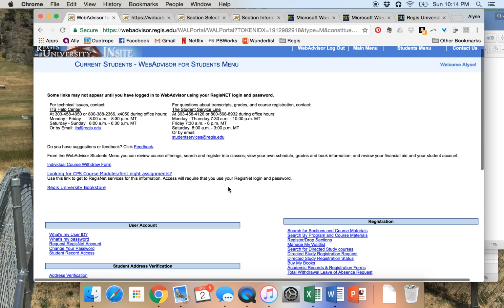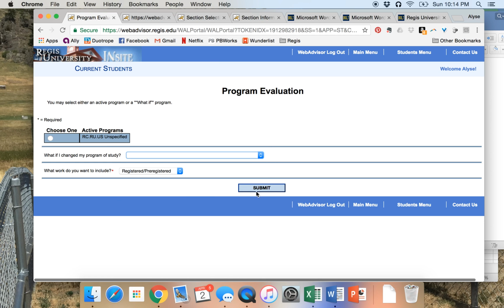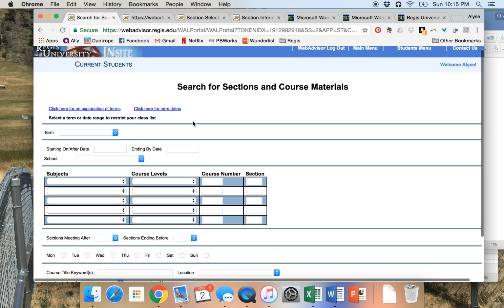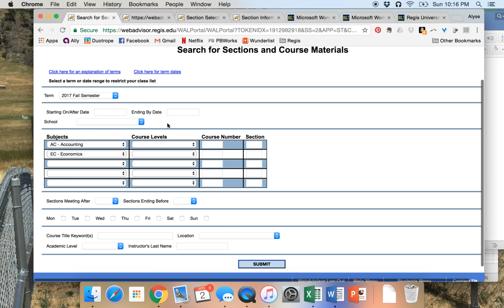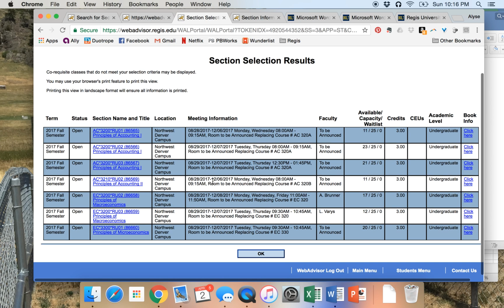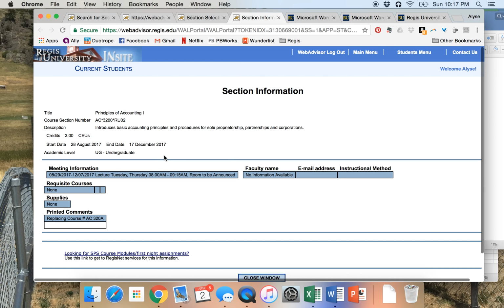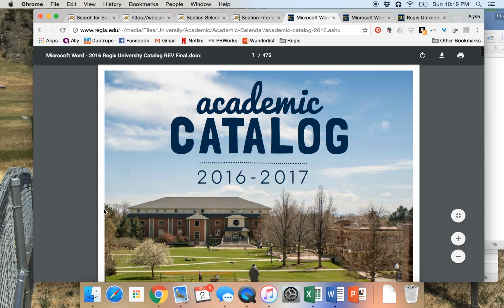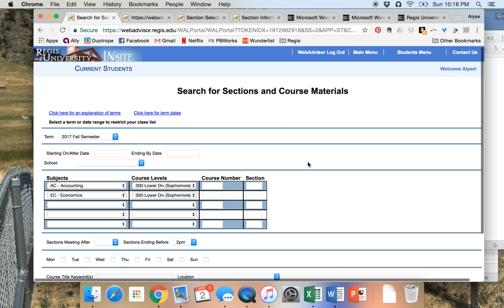Regis University WebAdvisor Registration Walkthrough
Questions? Talk with your advisor!